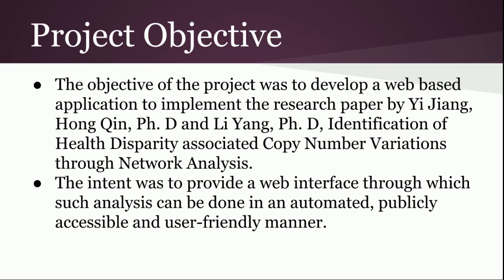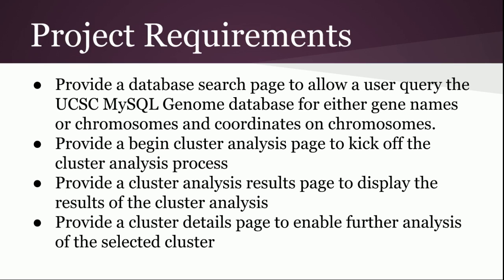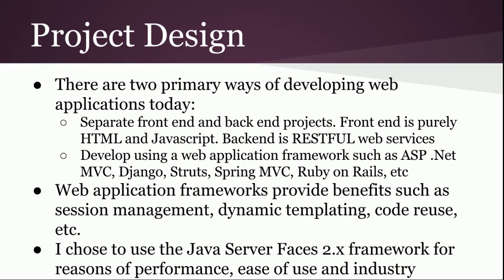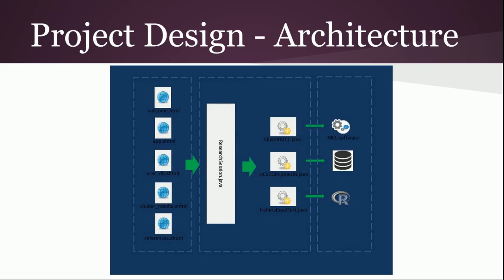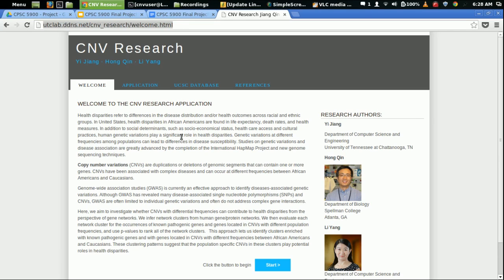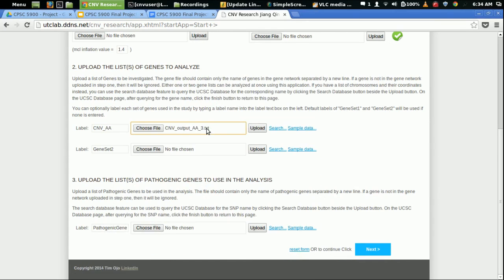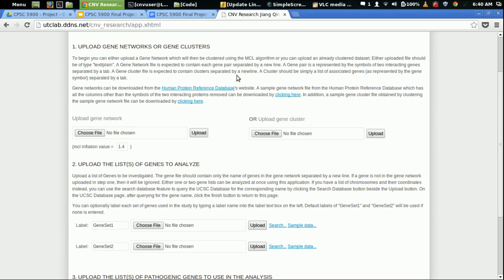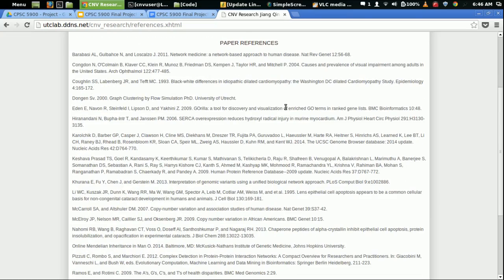CPSC5900 Project Presentation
Graduate Project for CPSC 5900 - Summer 2014. Tim Ojo